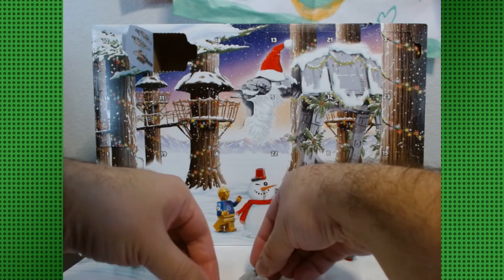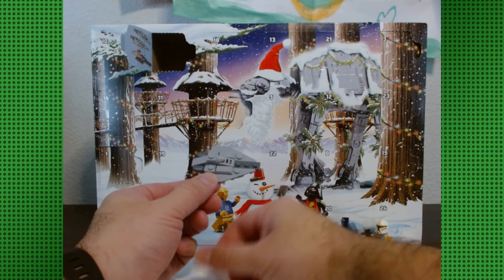Lego Advent Calendar reveal Lego Friends and Lego Star Wars for December 4, 2022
Opening the Lego Friends and Lego Star Wars 2022 advent calendars for December 4!  Check back daily for the each day's reveal up until Christmas!

Leave notifications on to be notified when new videos go up!

See my posted schedule to see when I livestream.